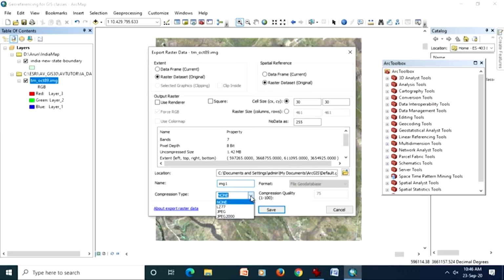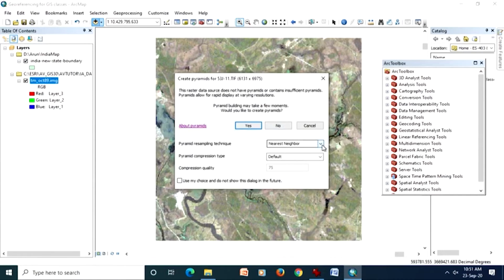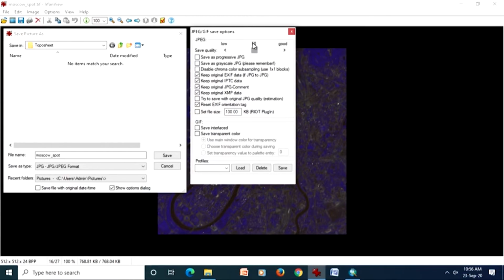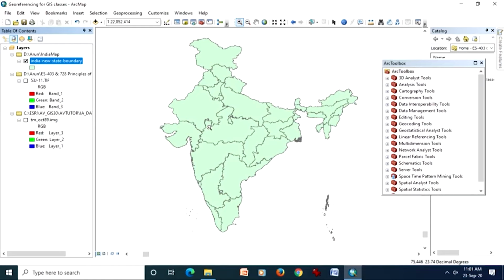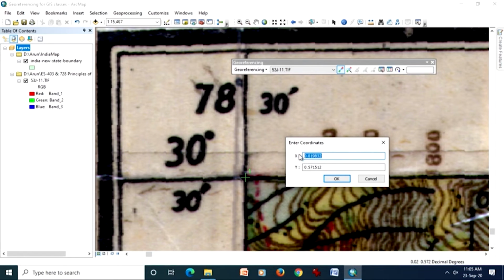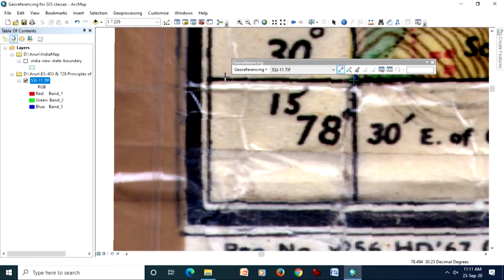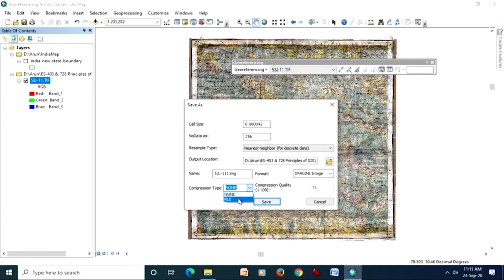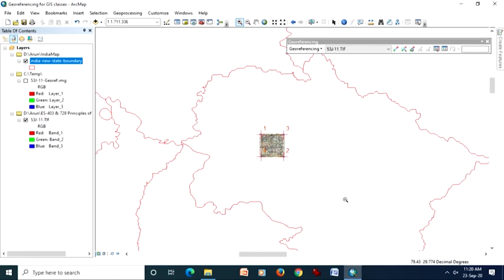Lecture 15: Demonstration through GIS software 2